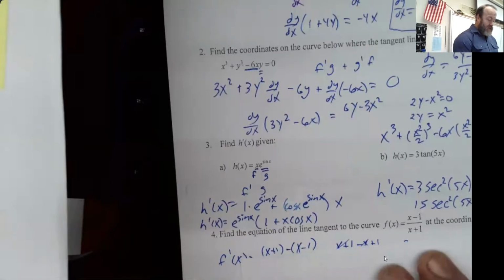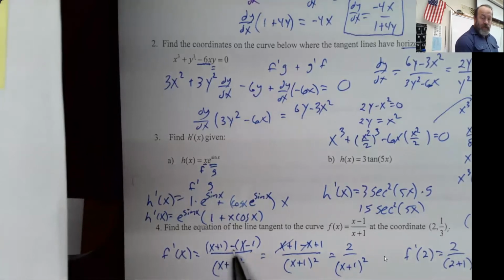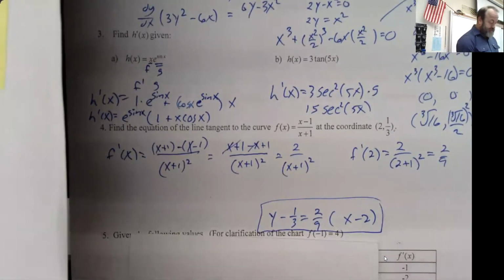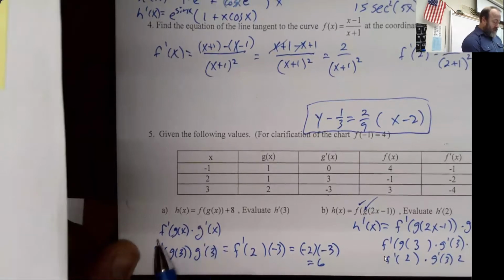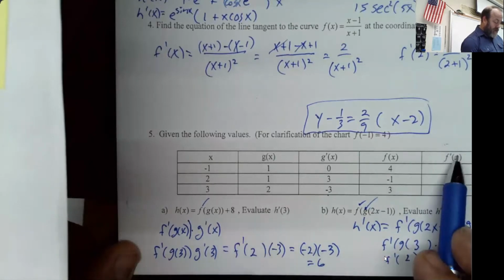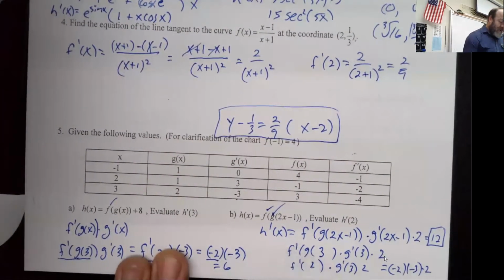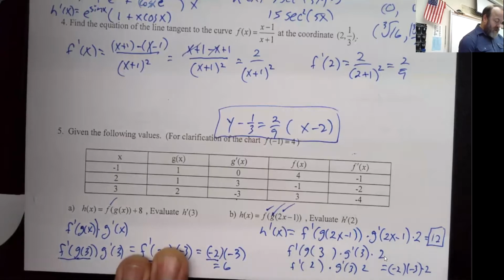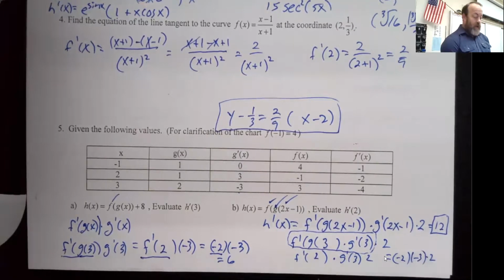Chapter 3b Review #4-5